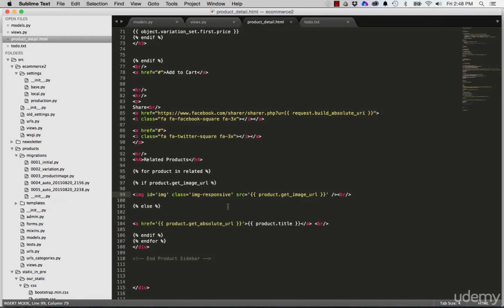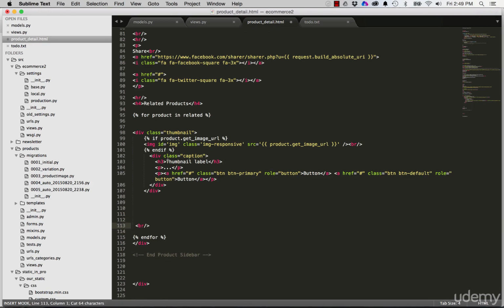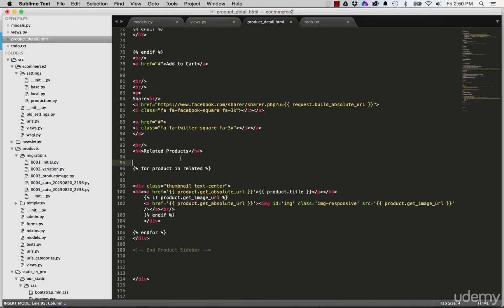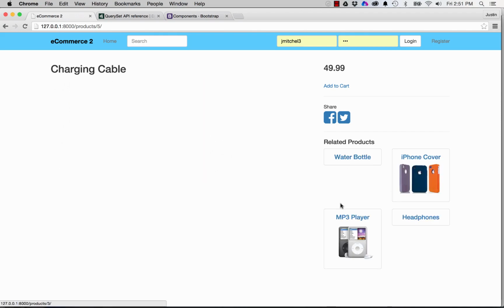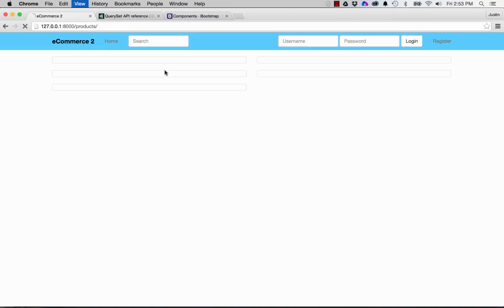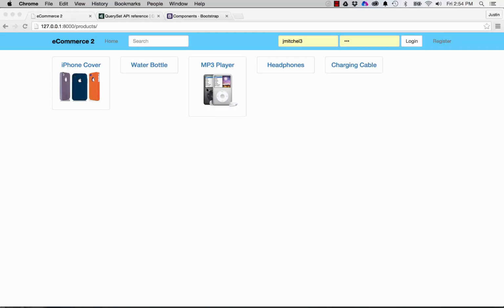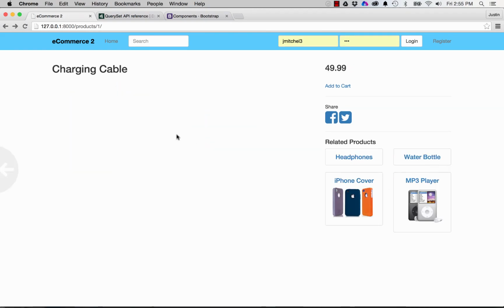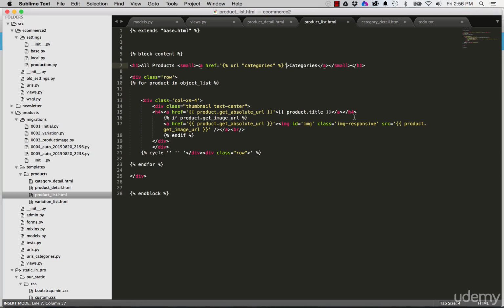Coding || 29. Improve UI